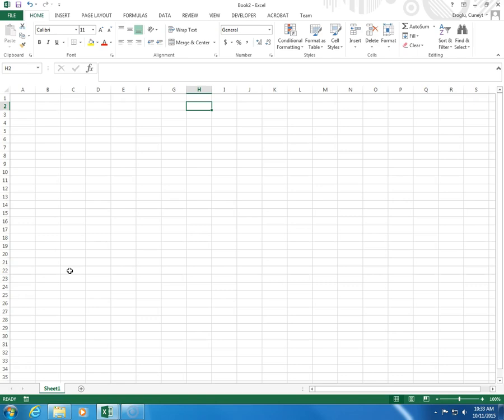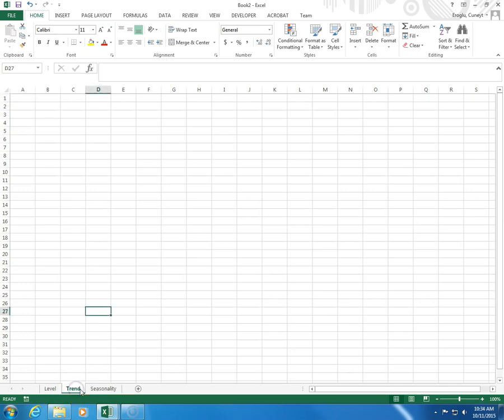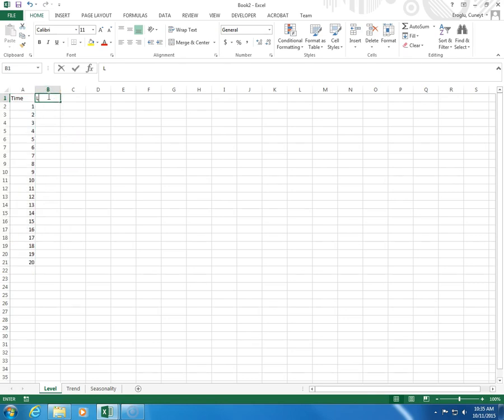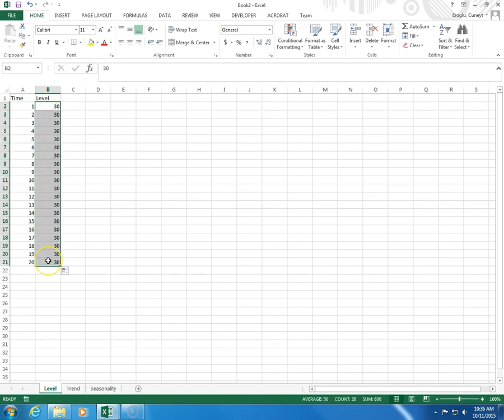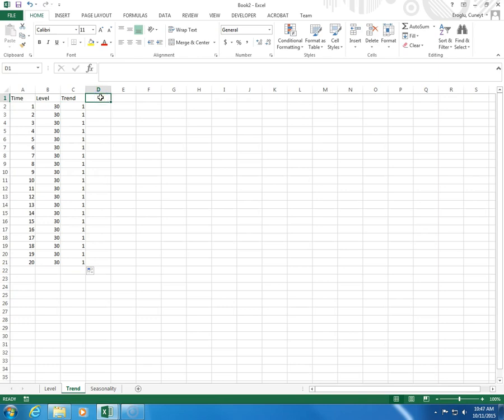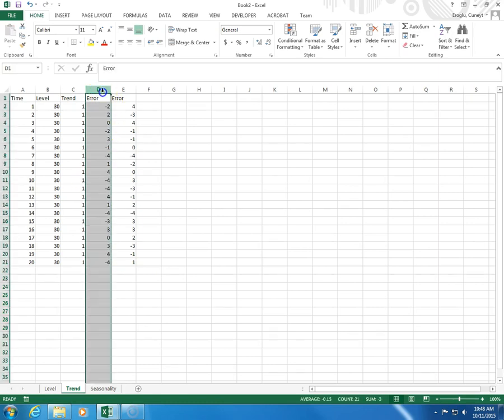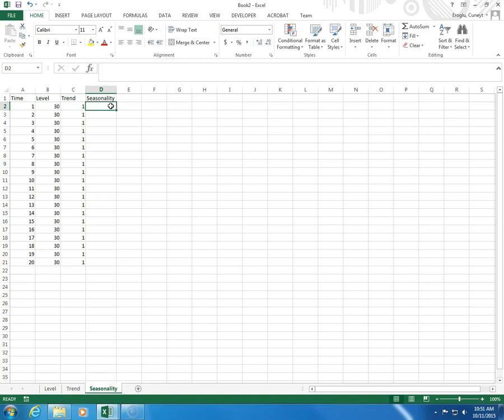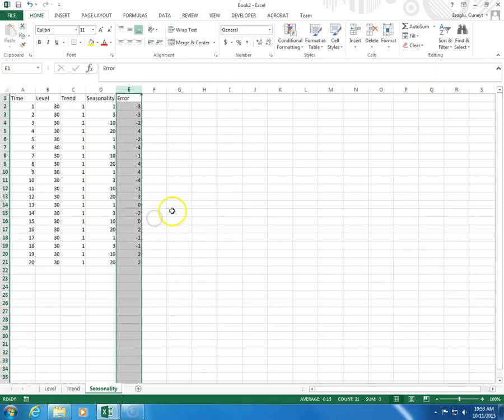A1 1 Generate Time Series